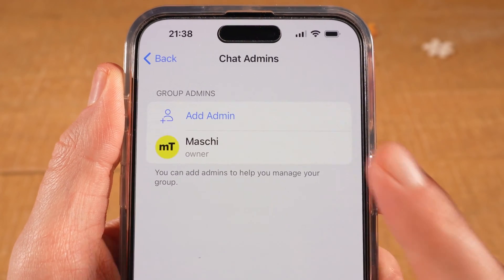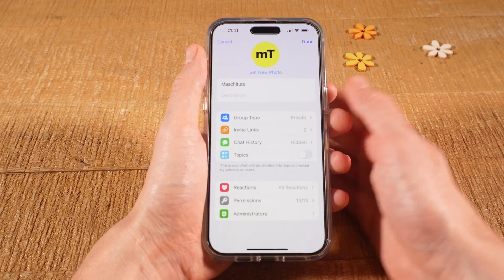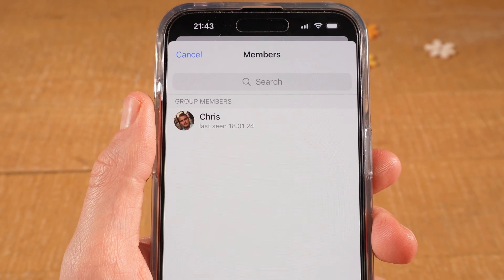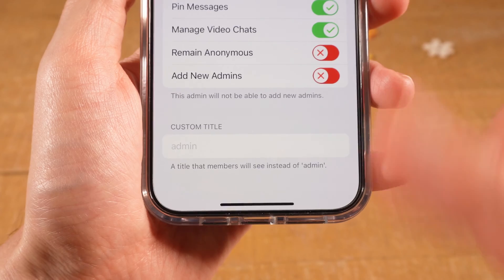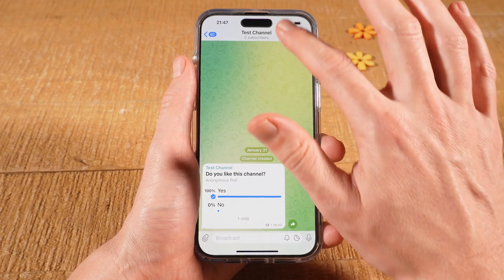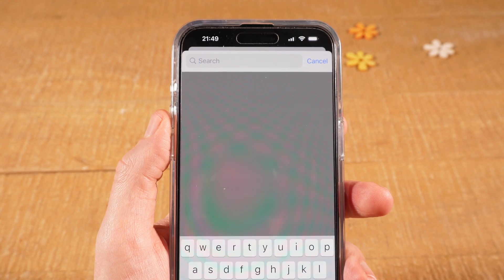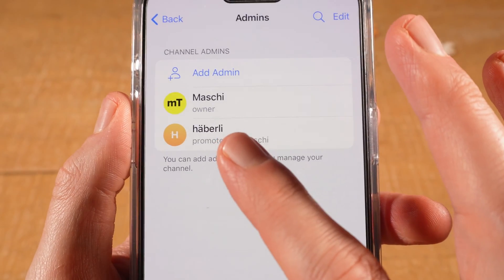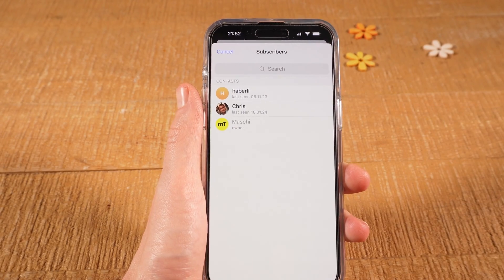How to Make Someone Admin on Telegram on iPhone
Learn how to easily make someone an admin on Telegram using your iPhone! This step-by-step tutorial will show you how to give admin privileges to someone in your Telegram group or channel. Keep your group organized and running smoothly with these simple instructions. telegram telegramtutorial telegramapp 🌟JOIN OUR EXCLUSIVE TELEGRAM COMMUNITY TO GET HELP! 🌟